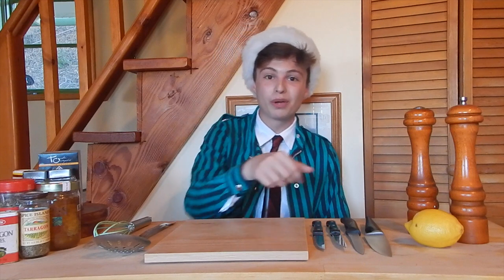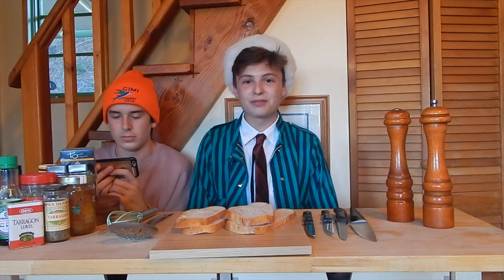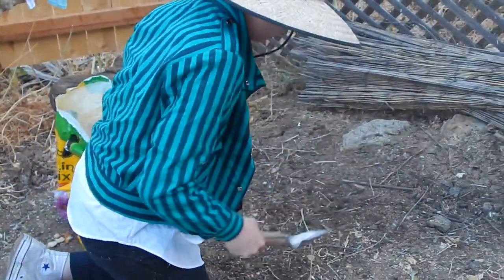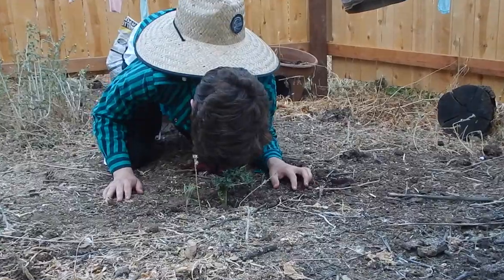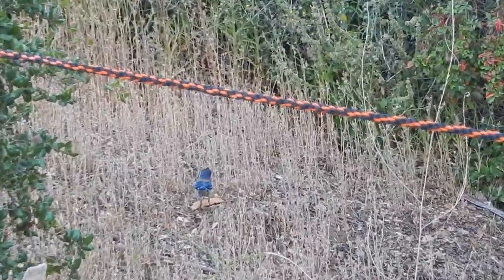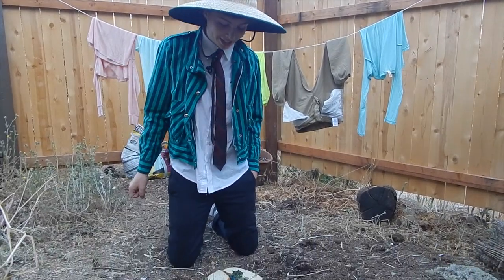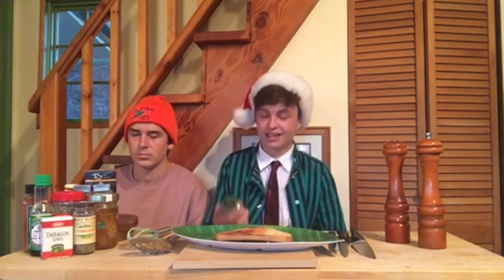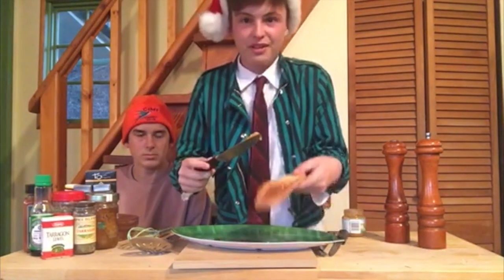Cooking With Jamie - EP. 3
On this episode, I teach you how to make a pretty complex recipe. This one isn't for beginners, so if you can't get it on your first try, don't worry about it.